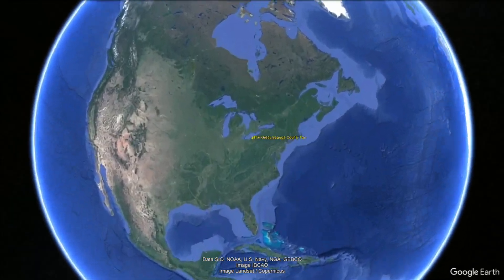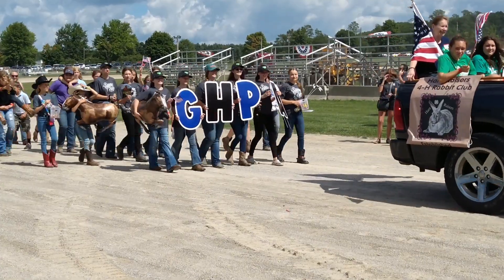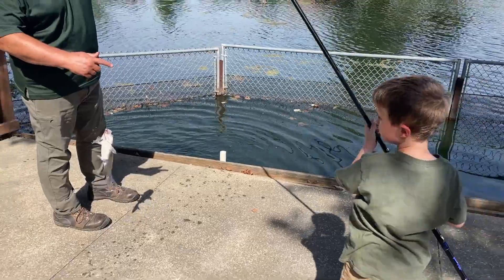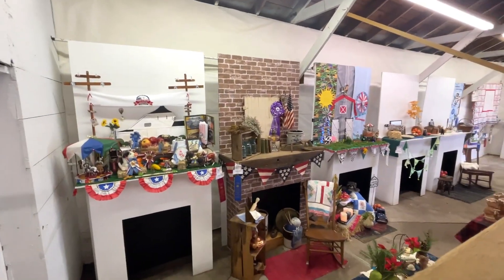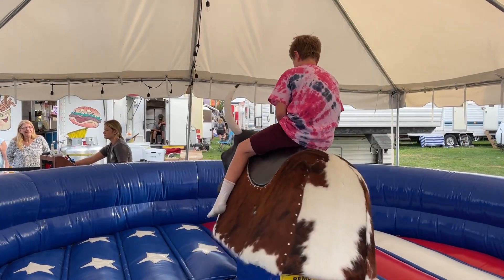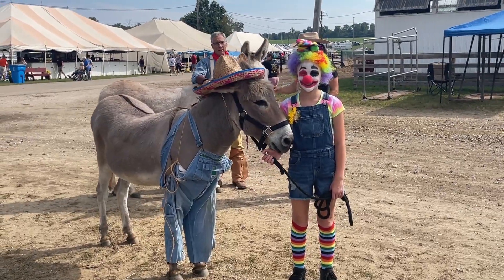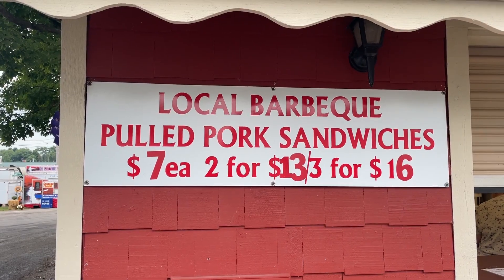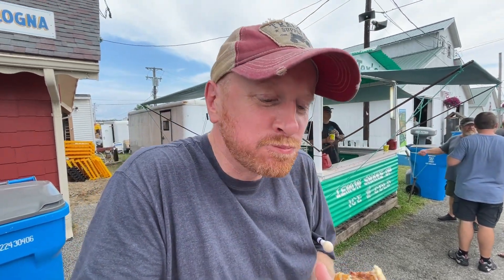THE GREAT GEAUGA COUNTY FAIR! Ohio's Oldest and Best Fair's 200th Birthday! --Burton, Ohio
We are at The Great Geauga County Fair on it's 200th Birthday. The Great Geauga County Fair is located on 150 acres of fair-grounds in Burton, Ohio. The Fair is a 5 day celebration of food, music, animals, special interests and agriculture. One of the biggest draws to this amazing fair are all the special exhibits. There are over 12,000 special interests. Just to name a handful there is pie baking, quilting, cake decorating, best hay, best flower, table setting, photography, lego building, best collection, best cookie, best honey, best plant, best sculpture. and lets not forget all the animals, there are animals to sell, show, race and love on. Everyone is hopping to get best in show. My family's personal favorites are the frog jumping competition and rooster crowing. Another main draw to The Great Geauga County Fair is the food. People flock to get some classic fair food. Some of the venders have special relationships with some of the local farmers and other stands will deep fry just about anything. The Great Geauga County Fair is also a big supporter of 4-H The non profit that helps teach children how to care for and handle animals. It also helps understand food quality and safety and it gives kids a deep appreciation for the food on their own dinner tables.

The Great Geauga Fair takes place Labor Day Weekend and its a Must Do in Ohio.